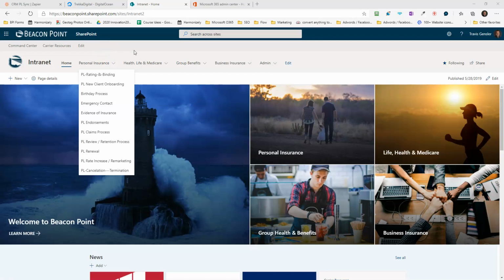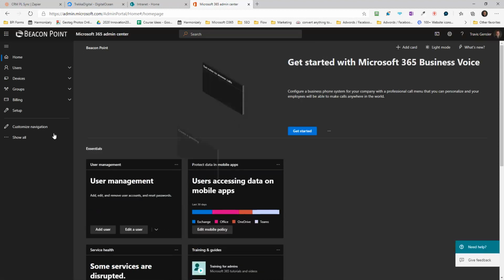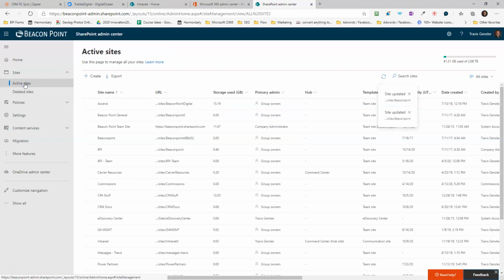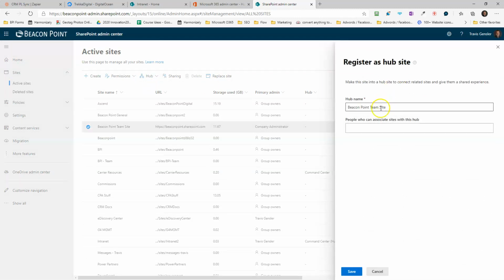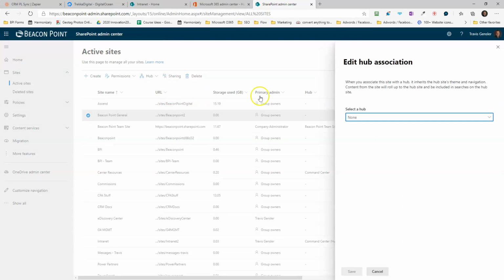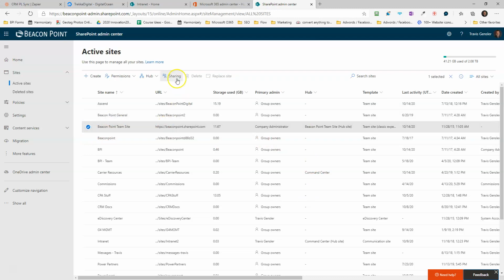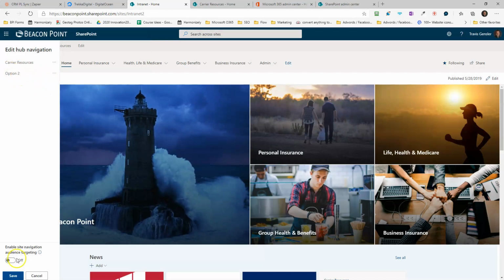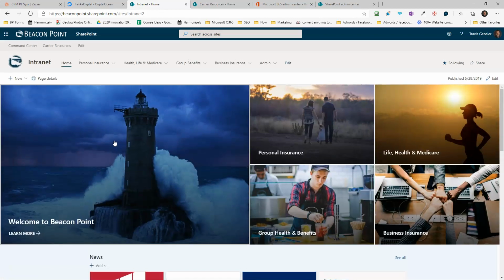How do I Connect A Hub Site in Sharepoint Online - SharePoint Intranet - (Part 3)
After you built out multiple SharePoint sites for your modern intranet, connect them together with a hub site.

Before you start building your SharePoint Intranet Site, plan out your design.  Understand the difference between a sharepoint communication site, sharepoint team site and a sharepoint hub site here: How to Build a SharePoint Intranet Site for Your Insurance Agency (Part 1)